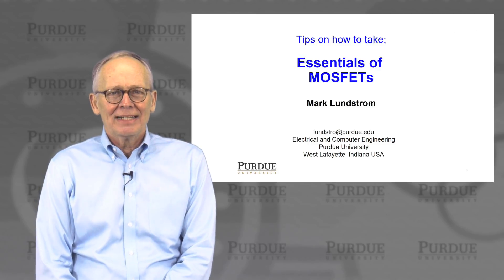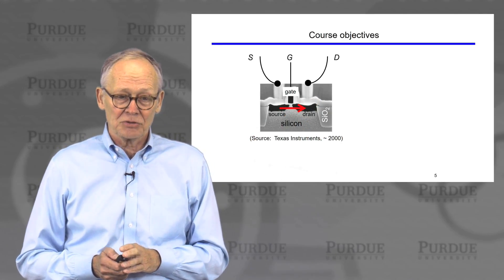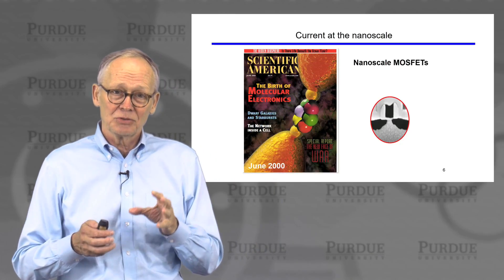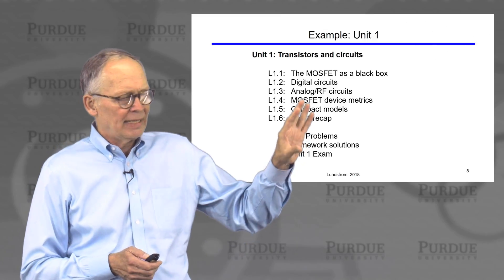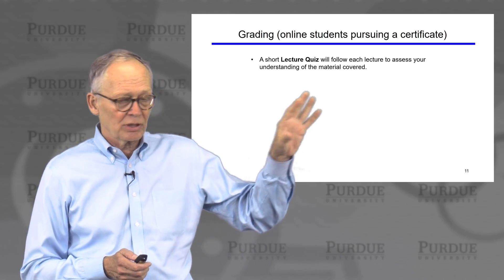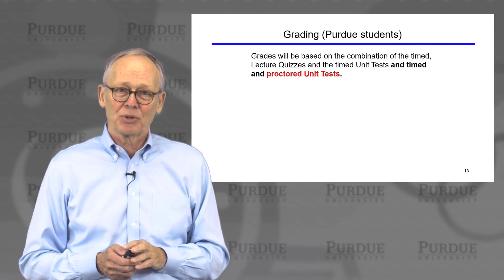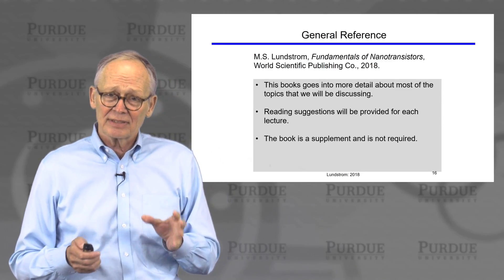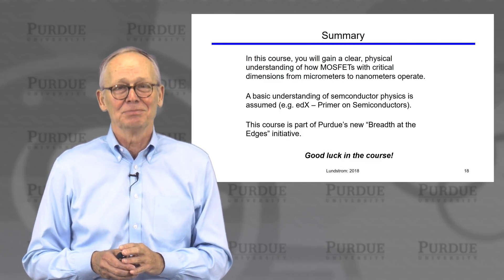nanoHUB-U MOSFET Essentials: How to Take this Course